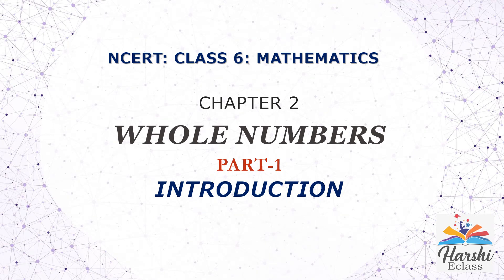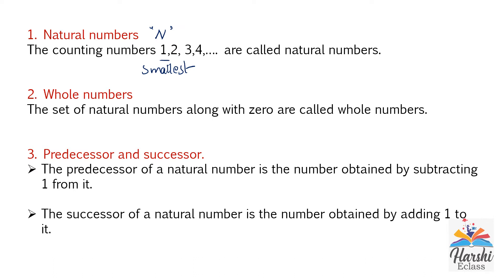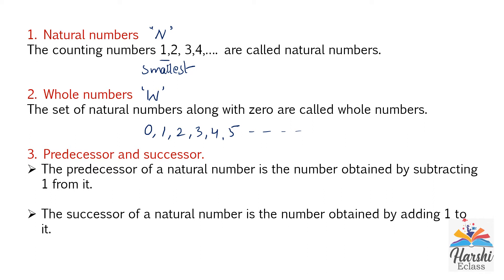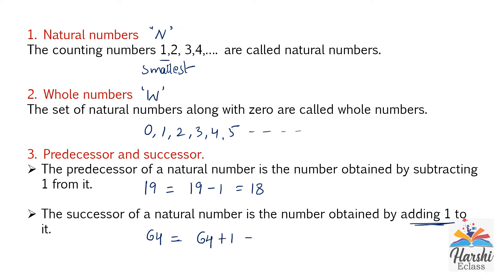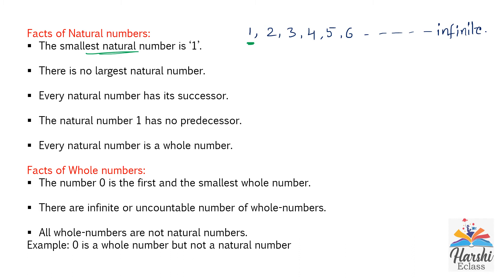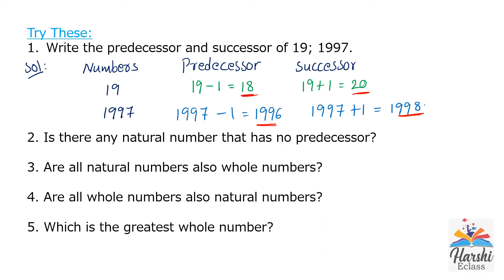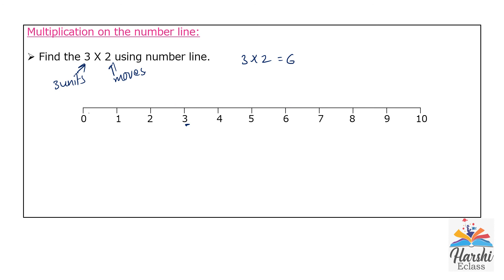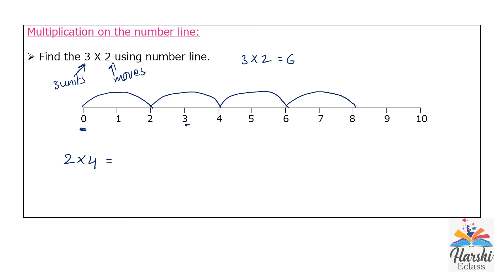NCERT Class6 Mathematics Chapter 2 Whole Numbers PART-1 Introduction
Points covered in this video are
Natural numbers
Whole numbers
Predecessor & Successor
Facts of natural numbers
Facts of whole numbers
The number line
Mathematical operations on number line.